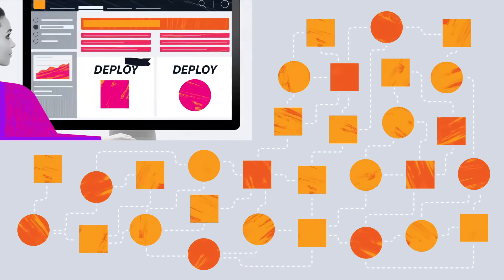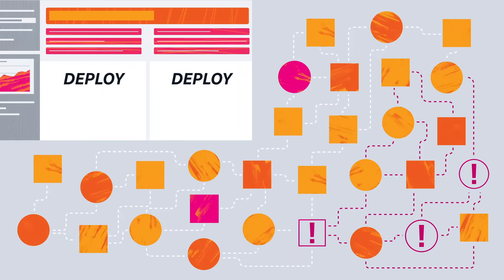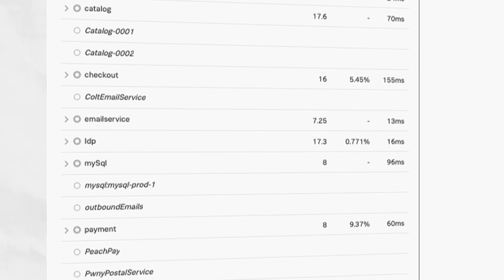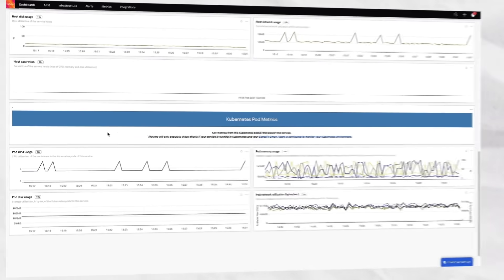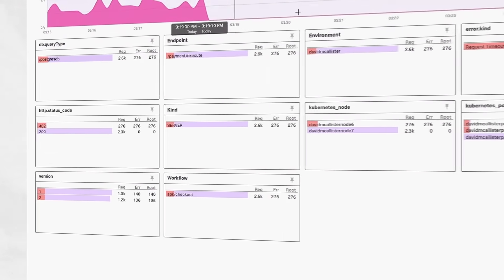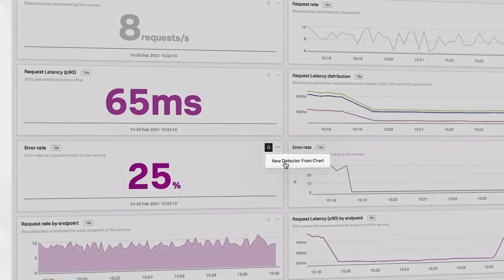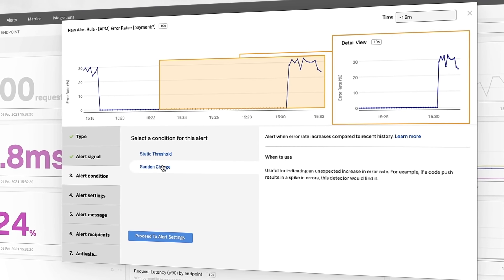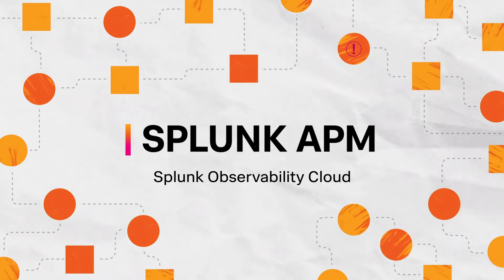Code Deploy Confidently with NoSample™ Full Fidelity Distributed Tracing in Splunk APM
Splunk APM gives you instant insights so you can find issues faster and meet your SLOs to deliver better user experience. Built for faster and simpler troubleshooting of any issue with your applications, make use of AI-driven APM for your modern environment.